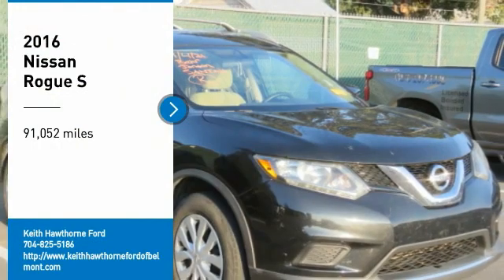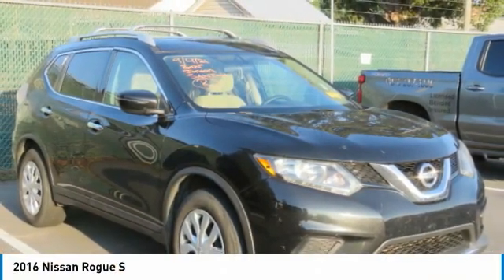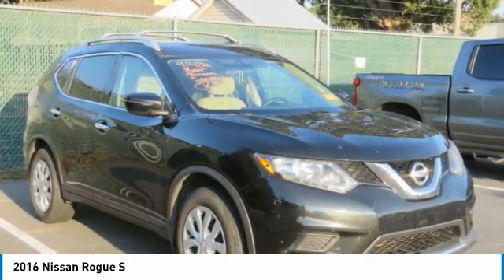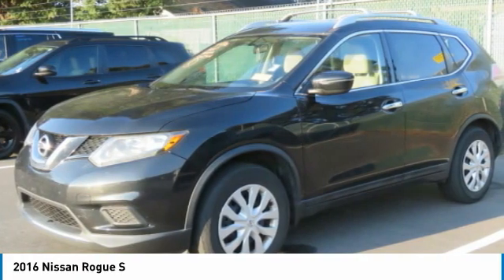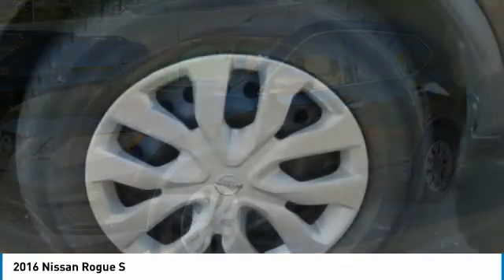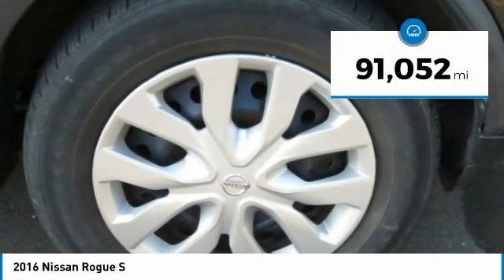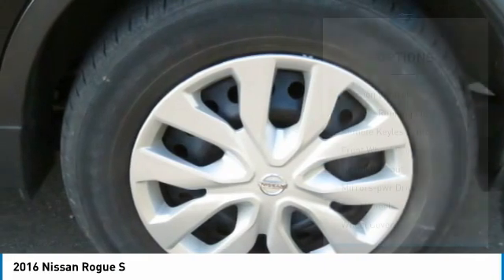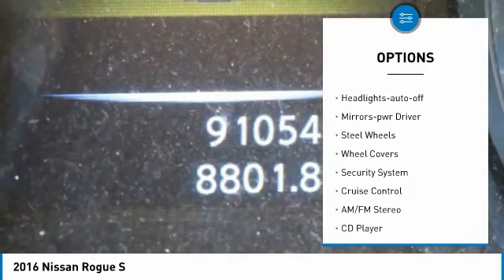2016 Nissan Rogue P2034B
2016 Nissan Rogue S

617 N. Main St.

SV trim. CARFAX 1-Owner. EPA 33 MPG Hwy/26 MPG City! iPod/MP3 Input, Bluetooth, CD Player, Aluminum Wheels, Back-Up Camera, Satellite Radio. KEY FEATURES INCLUDE: Back-Up Camera, Satellite Radio, iPod/MP3 Input, Bluetooth, CD Player. VEHICLE REVIEWS: Edmunds.com's review says Upscale interior materials and design give the cabin a classy vibe. The interior also has a practical side, with up to 70 cubic feet of cargo room with the rear seatbacks folded down, a number that bests a number of competitors.. VISIT US TODAY: What Does Keith Hawthorne Ford Offer Drivers from Belmont, Charlotte, Gastonia, Shelby, Hickory, Mount Holly, NC, and Fort Mill, SC? Truly Exceptional Customer Service from Every Angle and most importantly the Keith Hawthorne Advantage on all new vehicles and certain used vehicles. Fuel economy calculations based on original manufacturer data for trim engine configuration. Please confirm the accuracy of the included equipment by calling us prior to purchase.